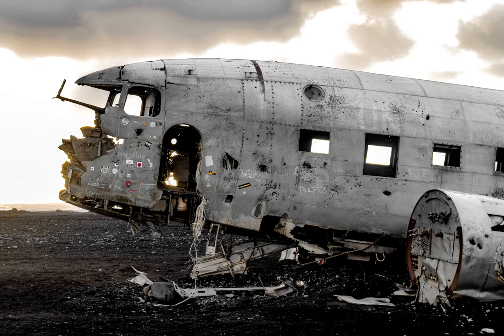landing - How did the Mars Exploration Rovers (Spirit & Opportunity) land upright?